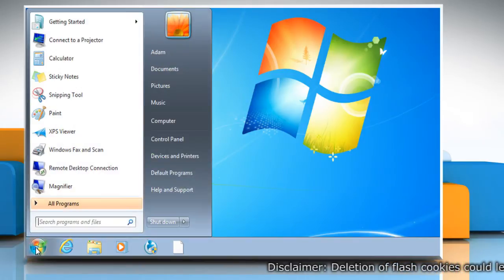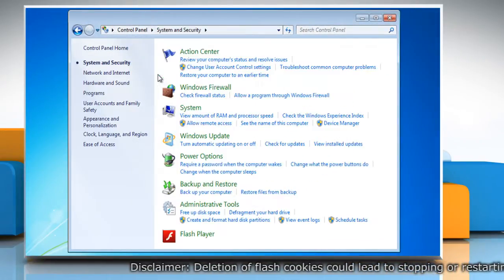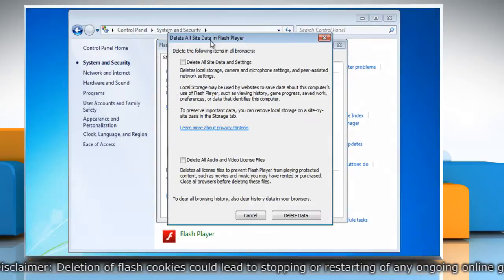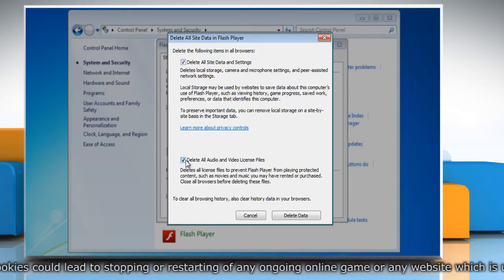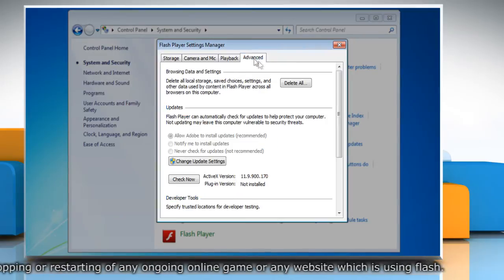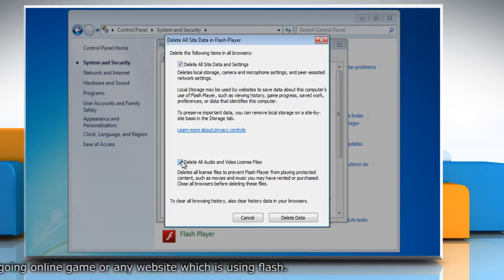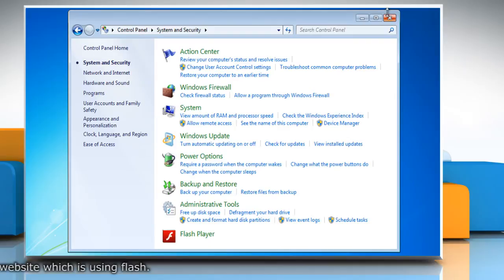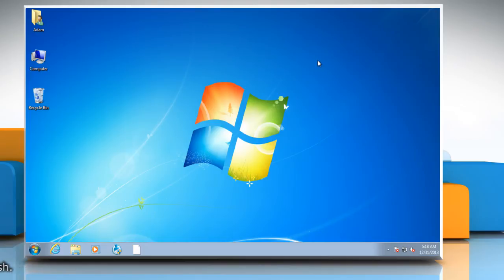How to delete flash cookies in Windows 7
Flash cookies store the name of websites where you have watched online videos or accessed other personal information that you wish to keep secret. Clear flash cookies on a Windows® 7-based PC by following the steps shown in this video.

Note: Removing of flash cookies could lead to stopping or restarting of any ongoing online game or any website which is using flash.